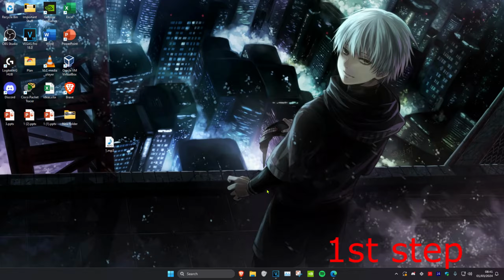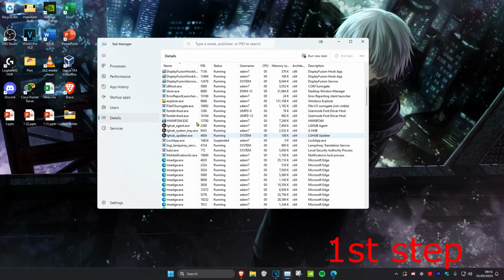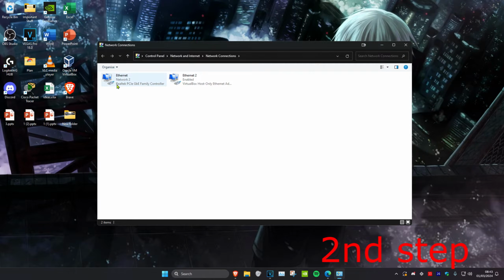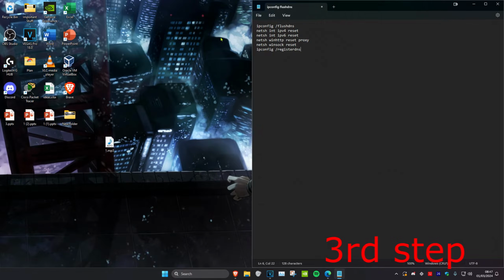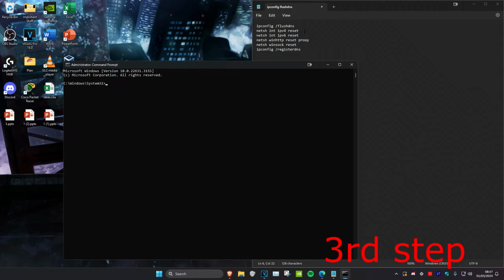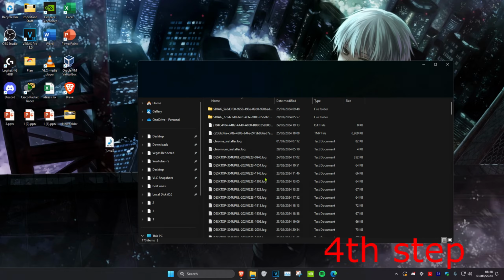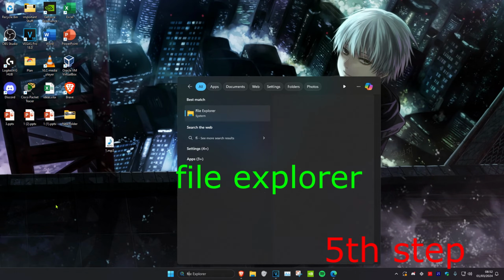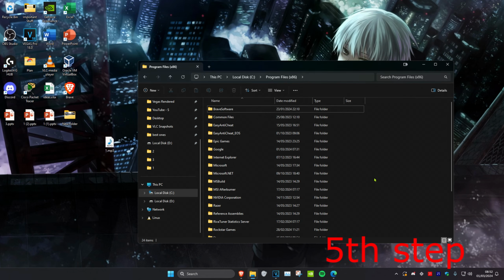How To Fix Battle.Net Stuck On Installing and Update Screen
How To FixBattle.net users are stuck at 1 percent when they update or install the app

ipconfig /flushdns
ipconfig /registerdns